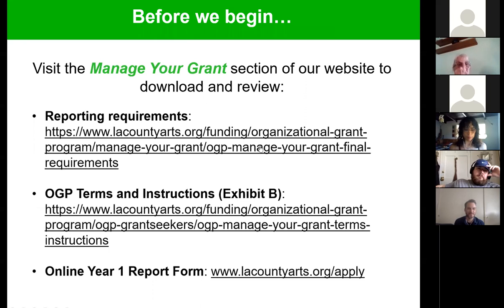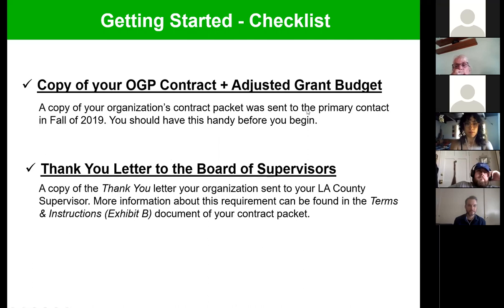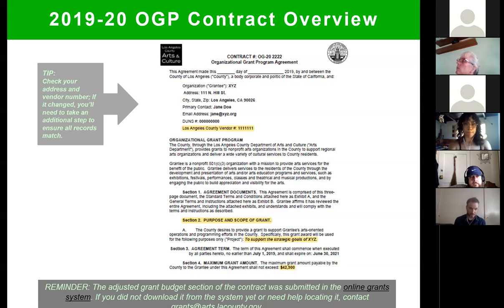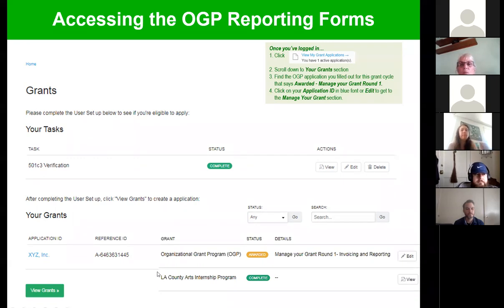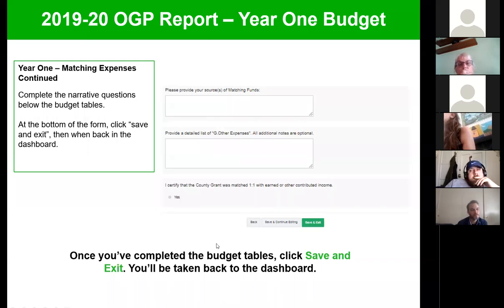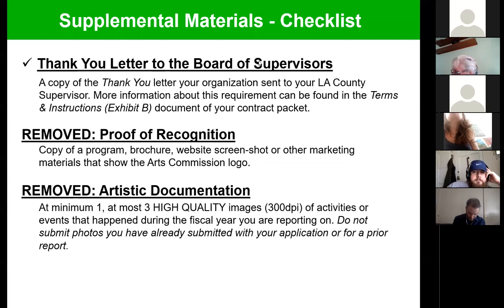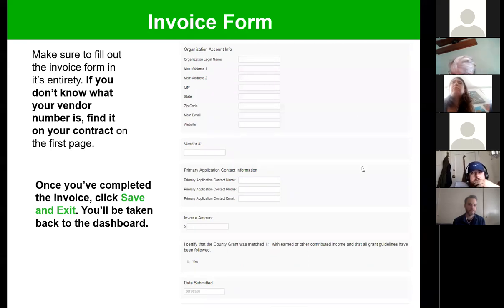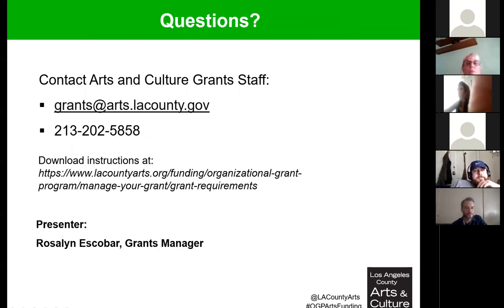2019-20 (Year 1) OGP Reporting 101 Webinar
Recording of the 2019-20 (Year 1) OGP Reporting 101 Webinar that took place on April 24, 2020.